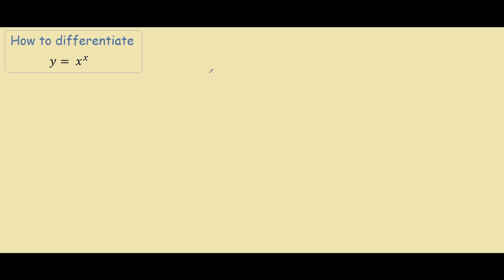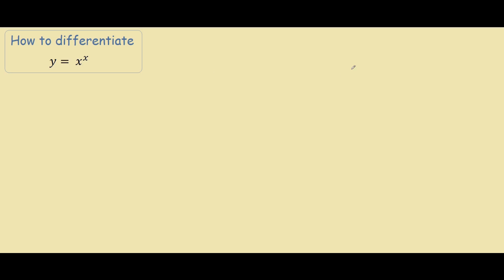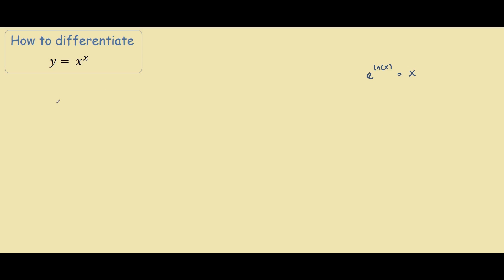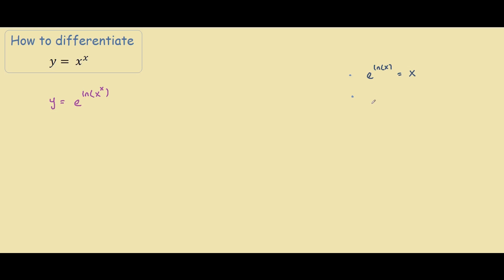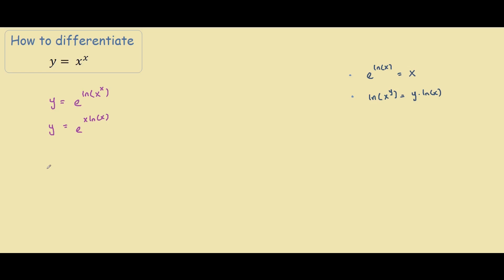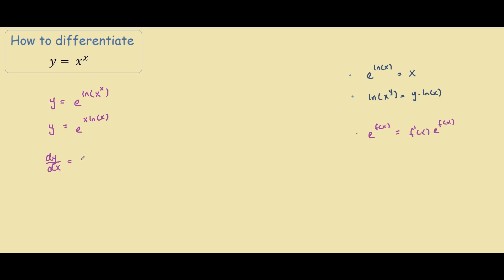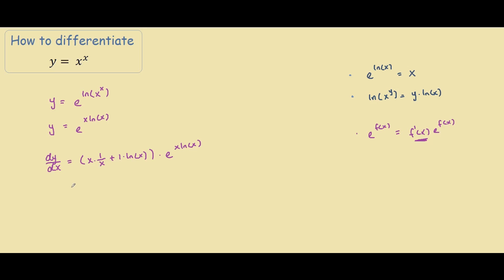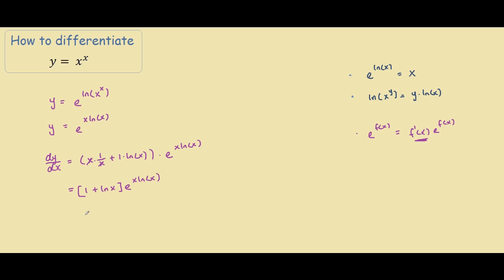How to differentiate y = x^x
Steps to find the derivative of x^x